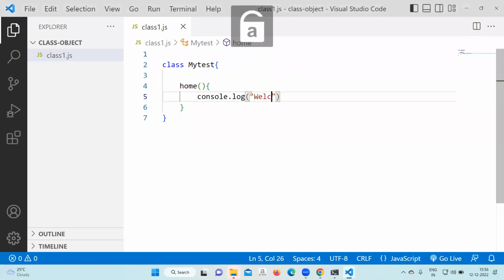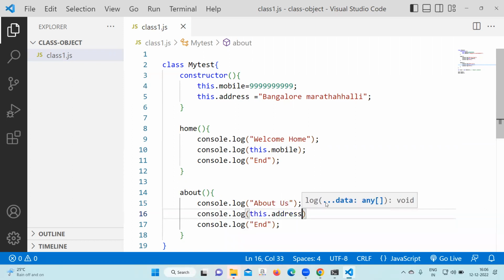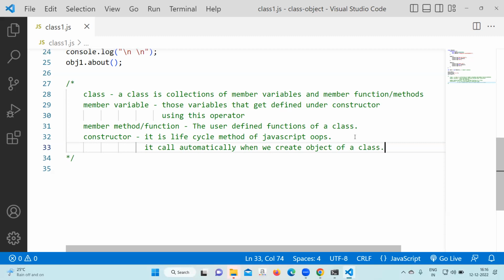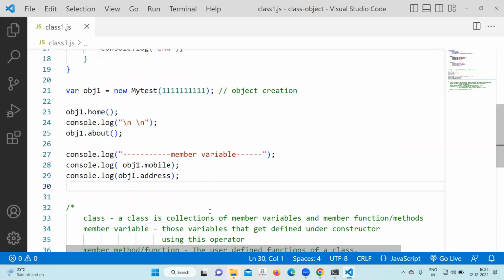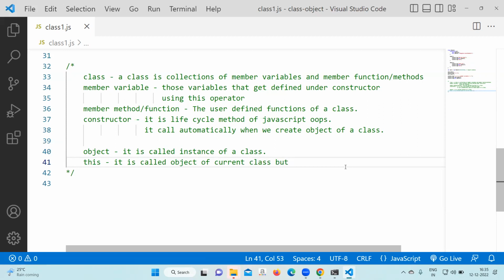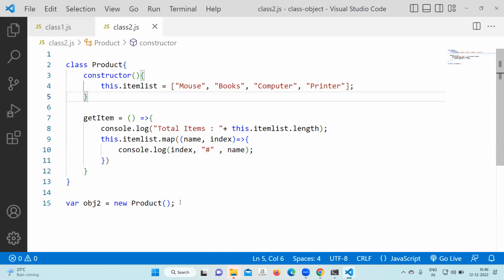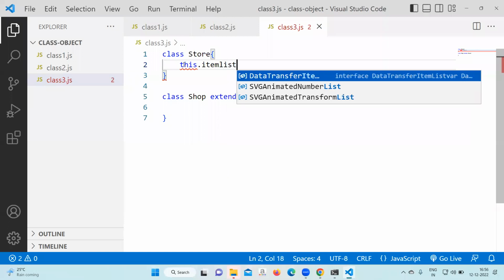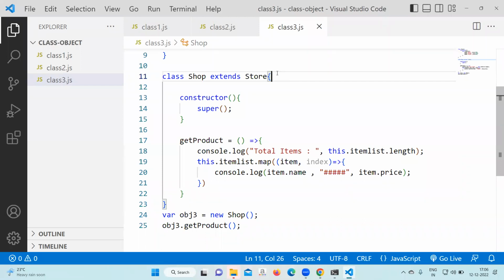JavaScript Class 17